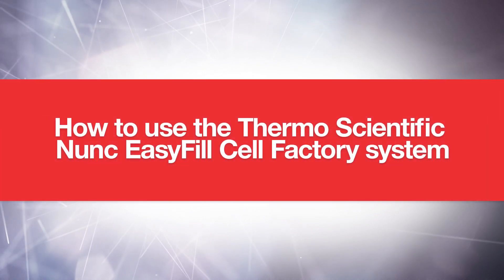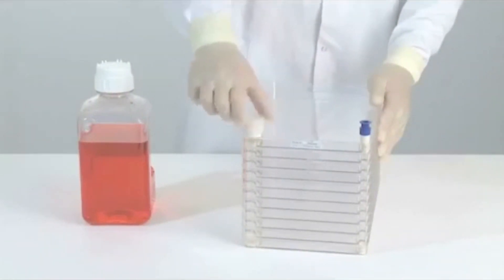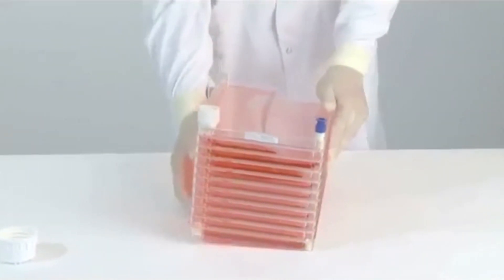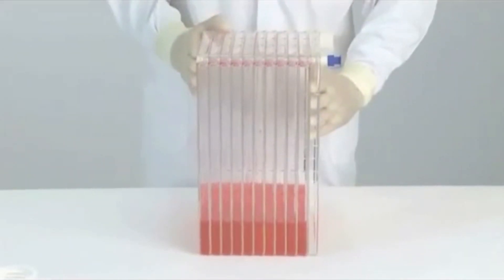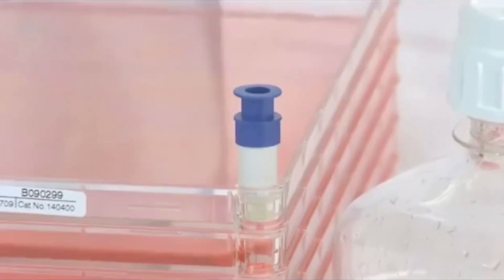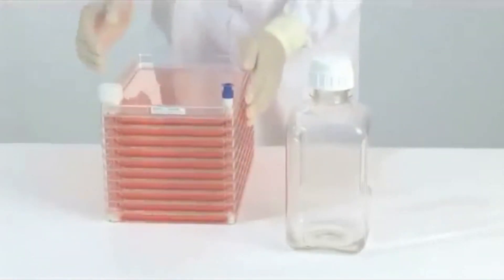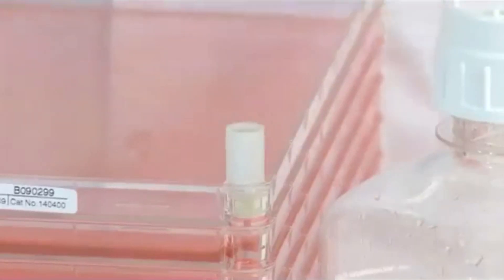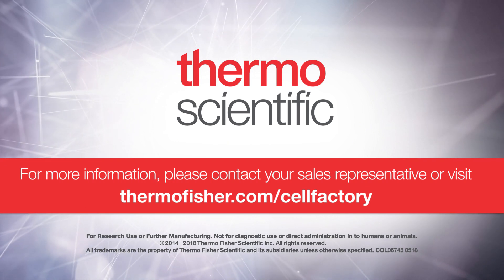How to use the Nunc EasyFill Cell Factory System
This video provides a tutorial on how to fill and empty the Thermo Scientific Nunc EasyFill Cell Factory system, which is a versatile, multi-layer adherent cell culture solution.